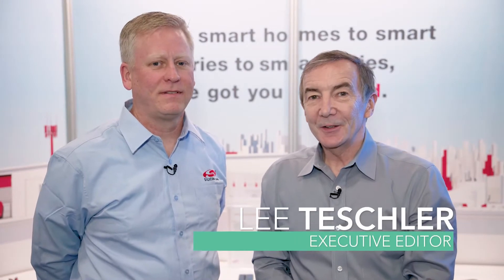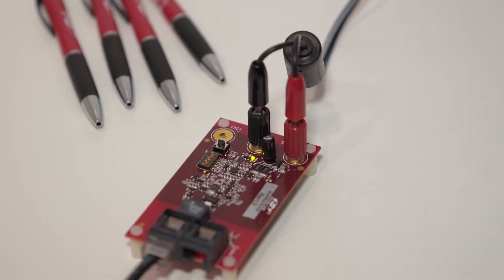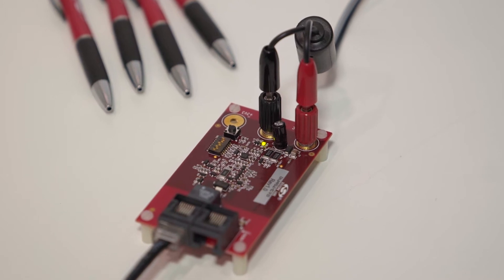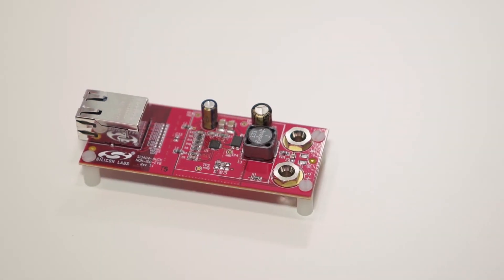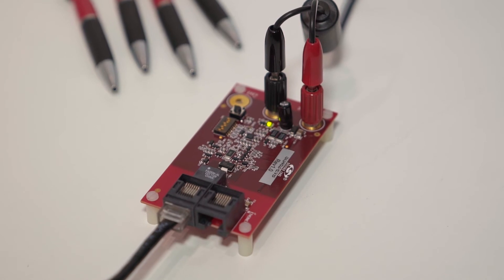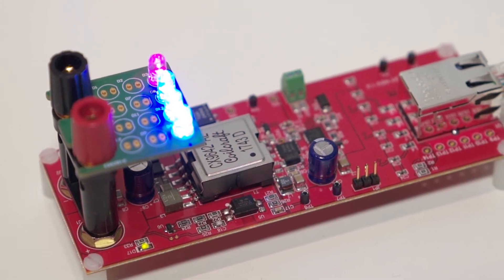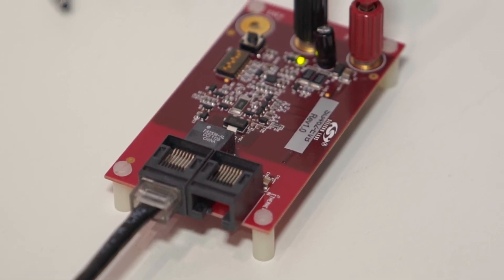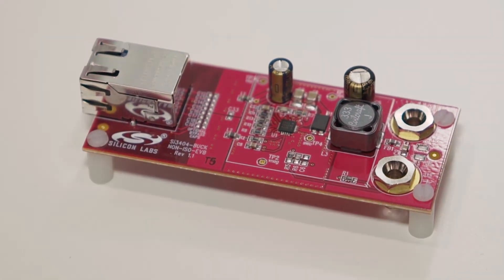APEC 2018: Advances in Power over Ethernet ICs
In this short video, Silicon Labs' John Wilson reviews advances in PoE devices including the Si3404, an IEEE 802.3at Type 1-compliant, PoE powered device (PD) interface and pulse-width-modulated (PWM) switching regulator.  It converts the high voltage (typically ±48 V) supplied over Ethernet cabling into regulated dc while also providing IEEE 802.3at Type 1 detection, classification and hot-swap interfaces.